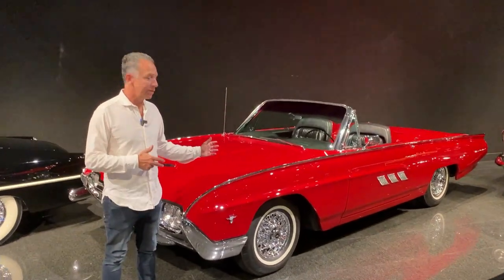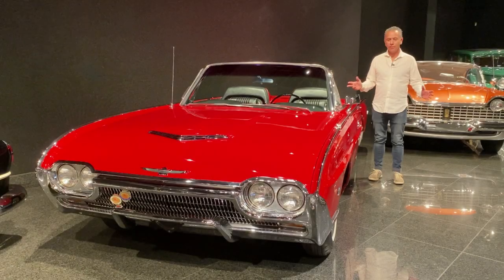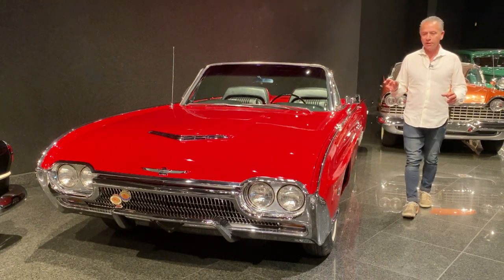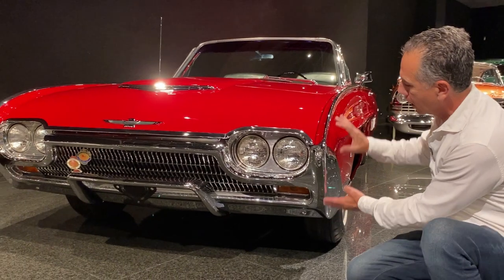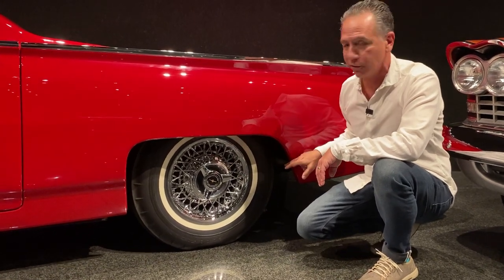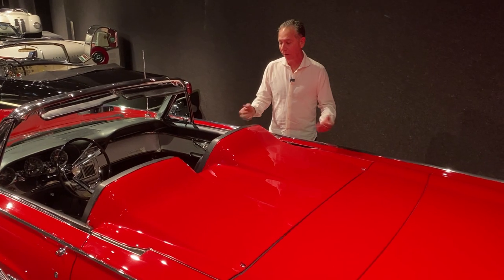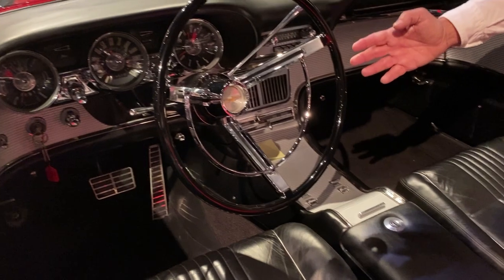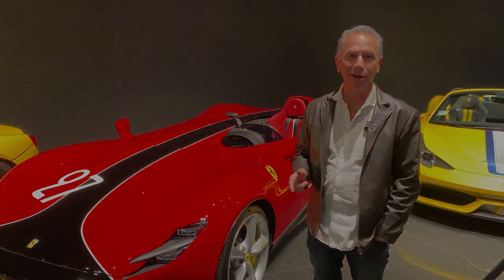RARE 1963 T-BIRD CONVERTIBLE in RED - In the Garage with Steve Natale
Take a closer look - In the Garage - at this magnificent 1963 Ford T-Bird convertible.￼Part of the amazing collection at Blackhawk Museum in California, this beautiful red T-bird has to be seen to be believed!  Steve shares the best features of this classic collectible car; styling, engineering, and comfort, and why this remains a true expression of one the best Ford classics every produced!